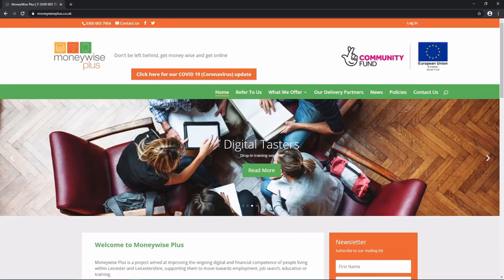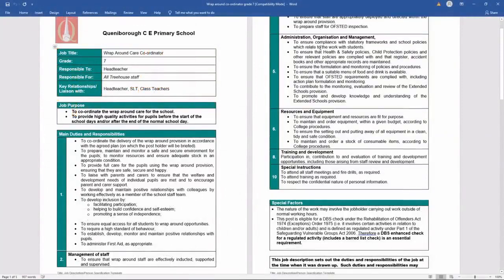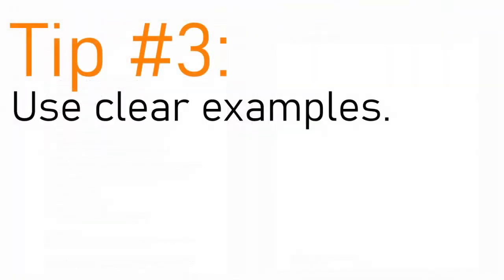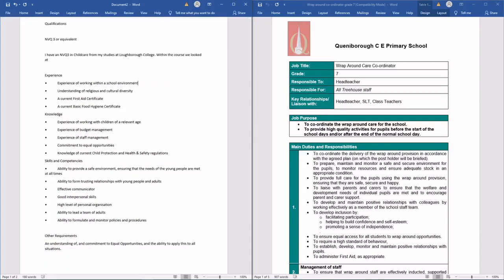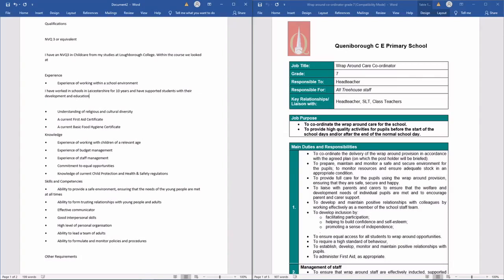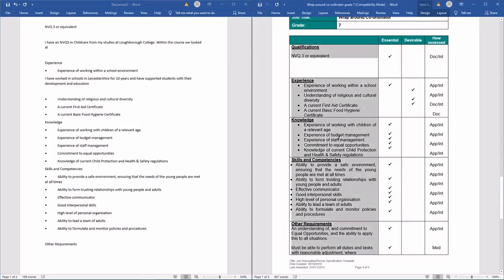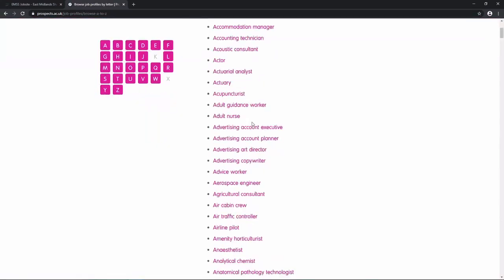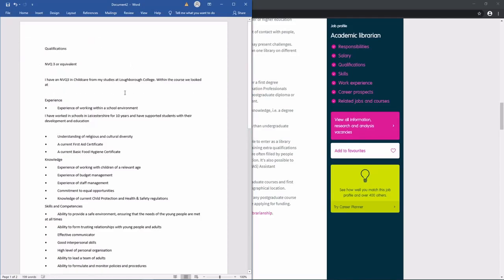How to Write a Personal Statement for a Job Application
It's Get Online Week and to celebrate we will be sharing handy video guides throughout the week looking at job applications, online family history and borrowing eBooks & eAudiobooks...